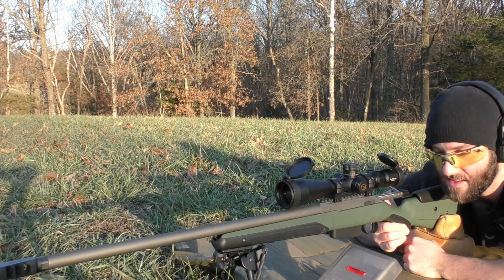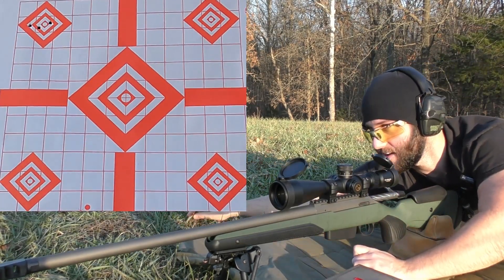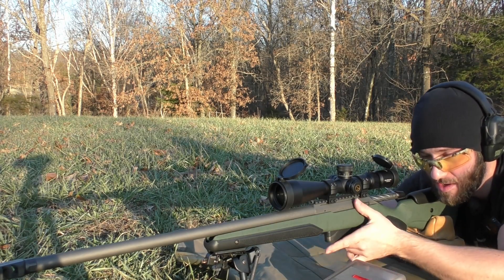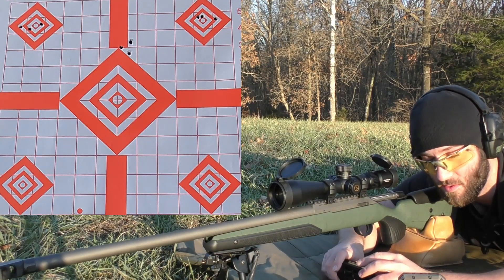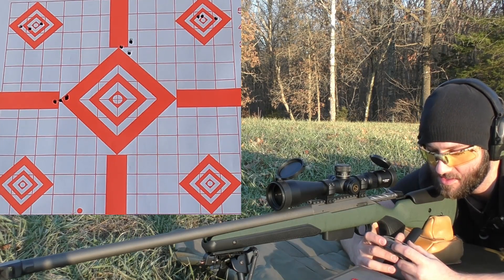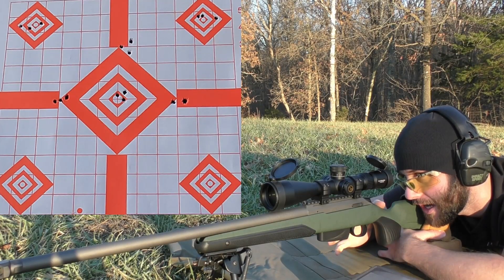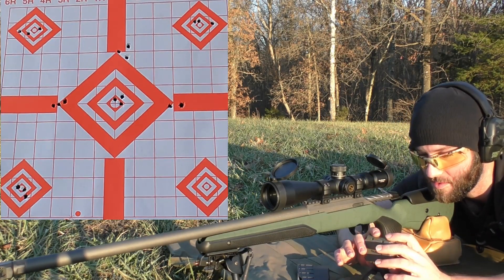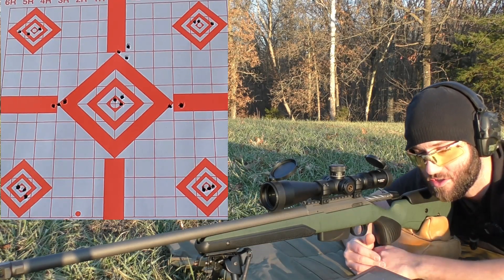New Hornady 77g Aeromatch Bullet Tested! Tikka T3X Super Varmint 223 Remington Handloading Accuracy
This is the second of a series testing the new Hornady Aeromatch line of bullets in 22cal, 243/6mm, 6.5mm, and 30cal. I will be testing all of them in separate videos. This video will cover the 77g .224 bullet they are offering in a Tikka T3X Super Varmint rifle. All of the equipment and components used in the test are listed below.

Rifle: Tikka T3X Super Varmint
Chambering: 223 Remington
Scope: Athlon Helos 4-20x50
Rings: MDT 30mm 2-piece
Bipod: Harris 6-9"
Muzzle Device: MDT 3-Port
Trigger: Bix N Andy Tikka T3X Single-Stage

Load Data: Handloads
Brass: Starline 223
Primers: CCI 450
Bullet: Hornady 77g Aeromatch
OAL: 2.260"
Powder:
20.0g Benchmark
21.0g IMR 8208XBR
21.5g TAC
20.5g H4895
22.5g 2520
21.0g N140
21.0g Varget
23.5g CFE 223